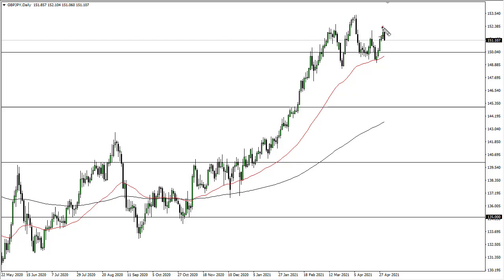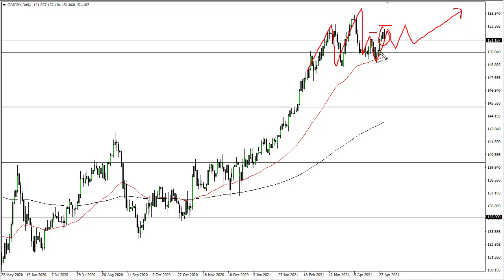GBP/JPY Technical Analysis for May 3, 2021 by FXEmpire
The British pound has pulled back a bit during on Friday, as we may have gotten just a little bit over bought in the short term.